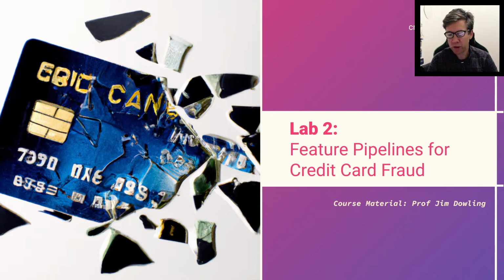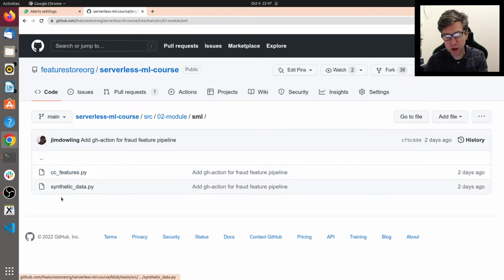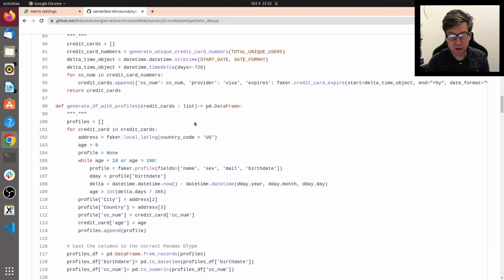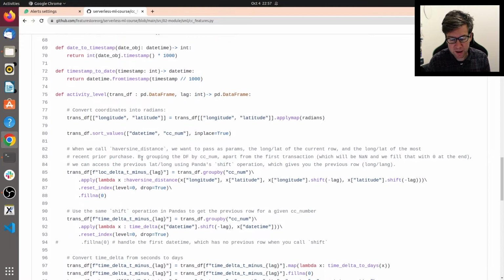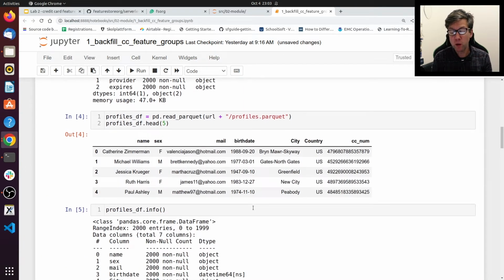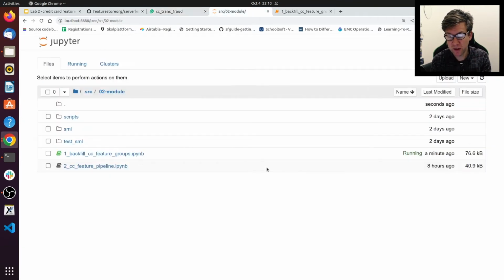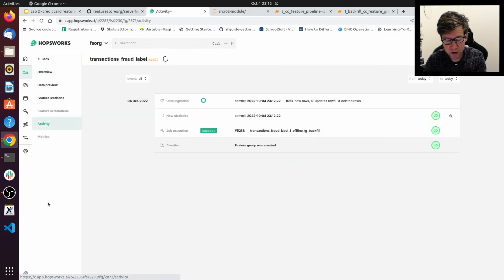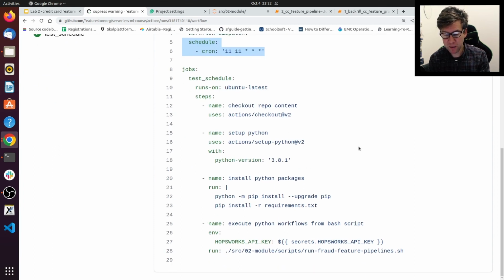Serverless ML - Lab 02 - Feature Pipelines for Credit Card Fraud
This is part of the Serverelss ML 2022 course:
In this the Second lab, we will create a Feature Pipelines for Credit Card Fraud.

Chapters:
00:00 Intro
00:14 What will we cover in this lab
01:14 Get lab2 from the course Github Repository
03:11 Document your shared Python Modules
04:22 Github: feature pipeline script
05:00 Github: Synthetic data
12:45 Github: Credit cards features
17:50 Run the Backfill and Production Pipelines and the unit test
26:15 Production feature pipeline
27:55 Hopsworks: A look into the feature groups
31:00 Change your synthethic data parameters
31:36 Run unit test
33:40 Homework